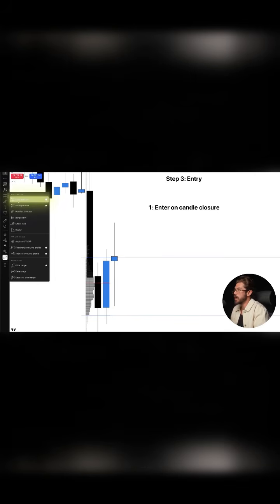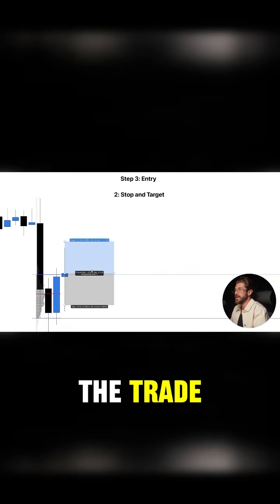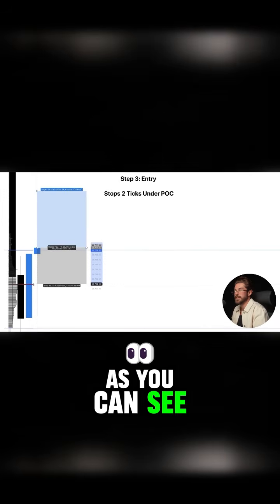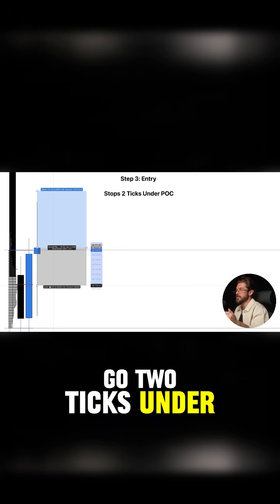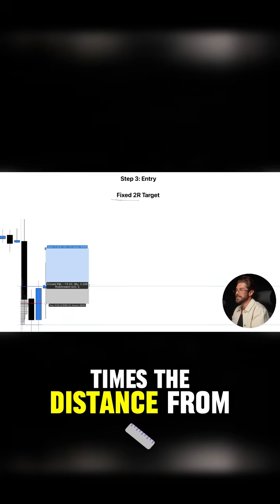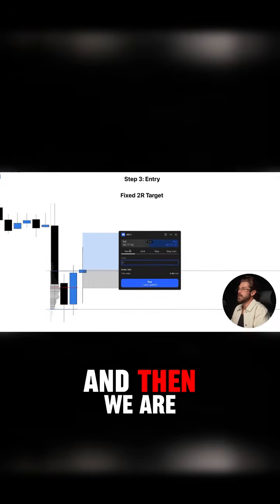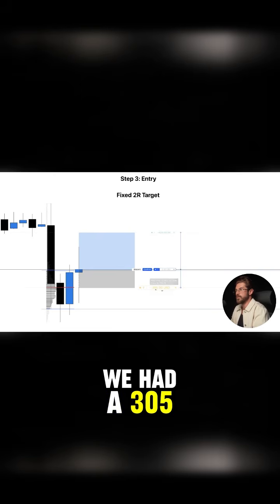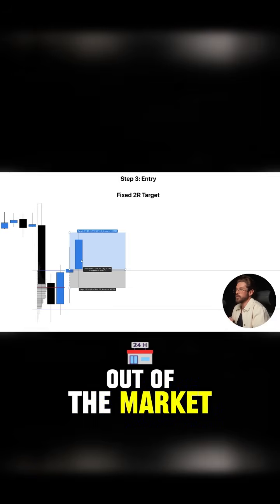Part 4I Followed a $10,000 Trading Strategy for 30 Days — The Results.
Welcome to [Profit PAth Trading] — your #1 destination for forex trading, stock market education, day trading strategies, and crypto trading tips.

Whether you are a complete beginner or an experienced trader, we publish weekly videos on:
✅ Forex trading strategies for beginners and pros
✅ Day trading and swing trading setups
✅ Technical analysis — candlestick patterns, price action, RSI, MACD
✅ Smart money concepts, order blocks, and ICT trading
✅ Prop trading, funded trader challenges (FTMO, MyForexFunds)
✅ Crypto market analysis and bitcoin trading
✅ Stock market analysis and live trading sessions

Our mission is simple: to help you become a consistent, profitable trader through real education — no hype, no fake signals, just proven strategies.